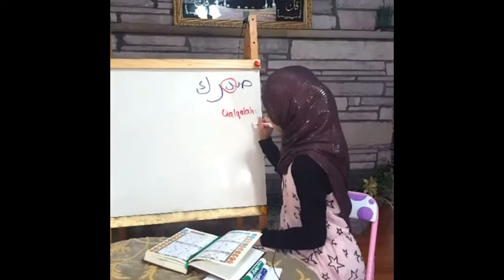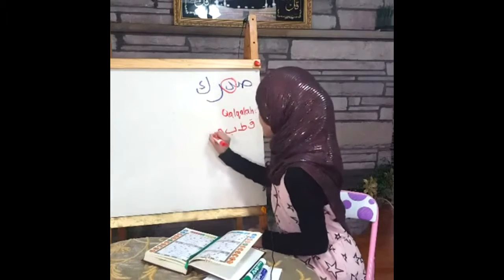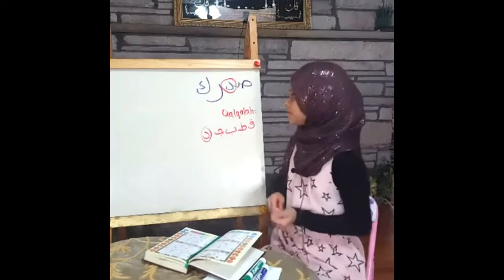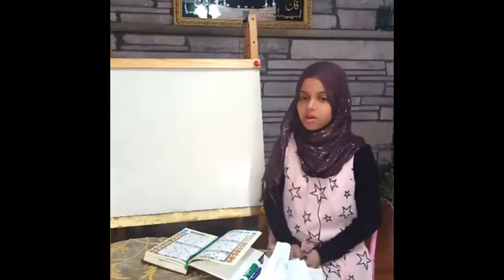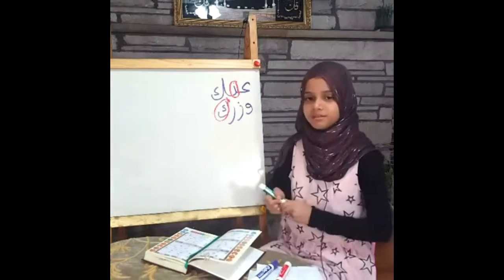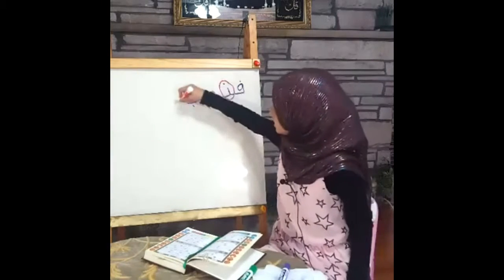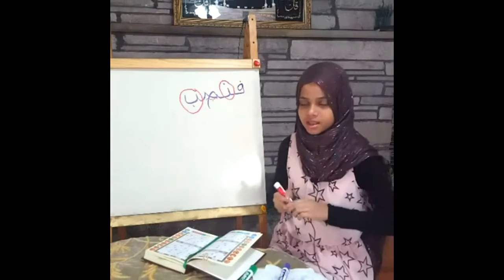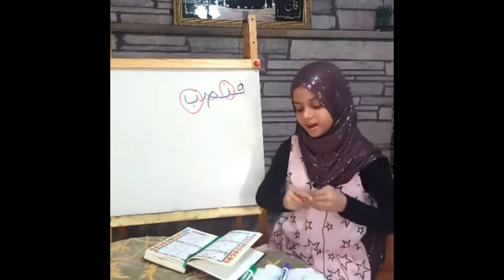Maryam is teaching tajweed rules Surah ash sharh